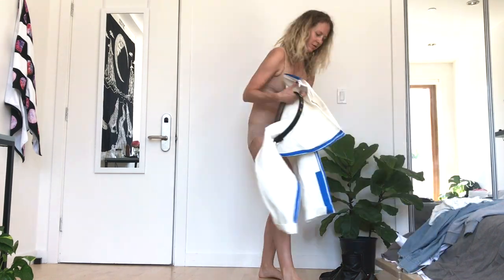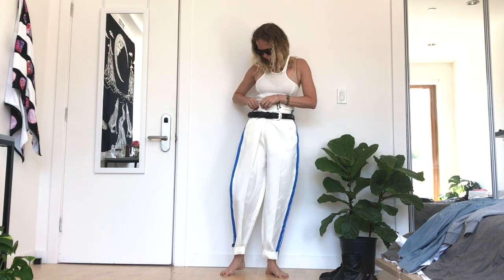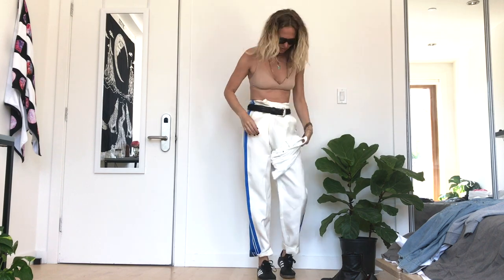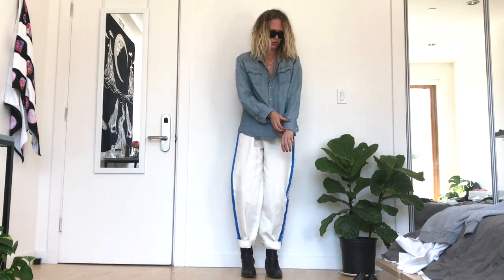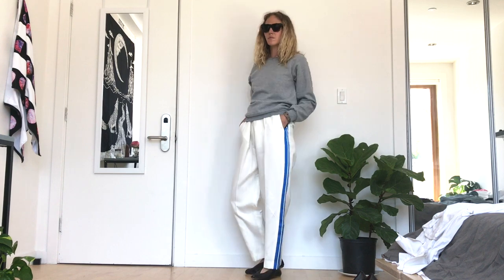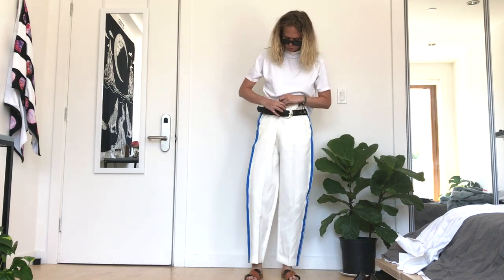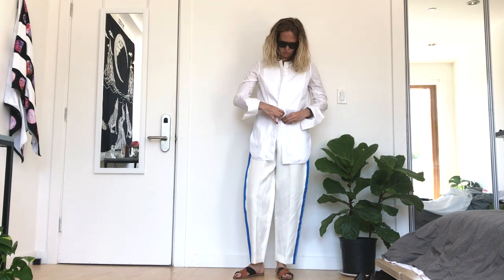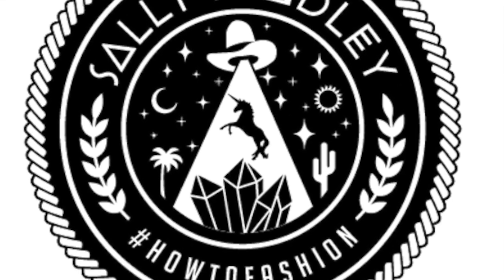Celine White Oversized Pants! How To Style White Trousers: Get Dressed With Me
How to style these white oversized trousers from Celine Paris. Love these white pants for summer and spring dressing. Looks awesome casual and super dressed up!